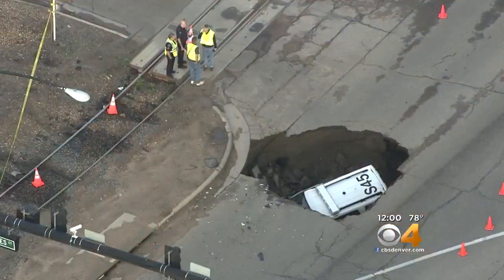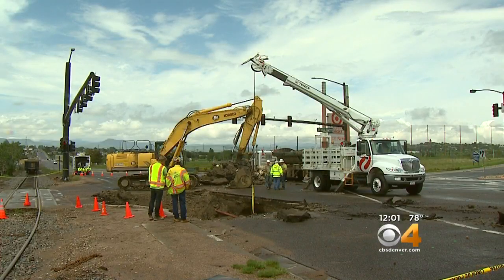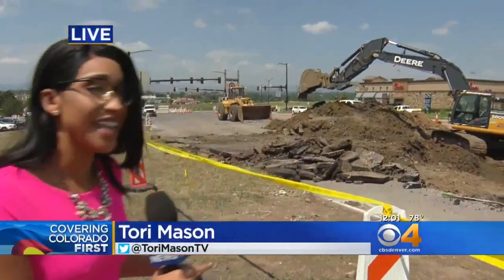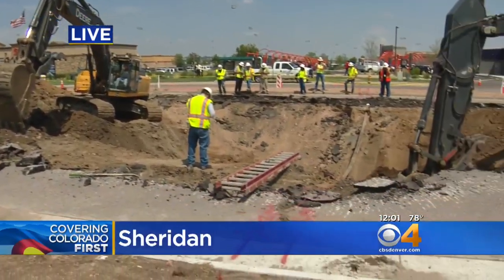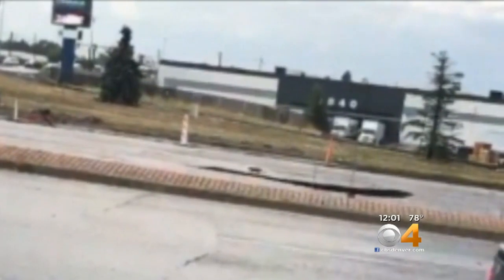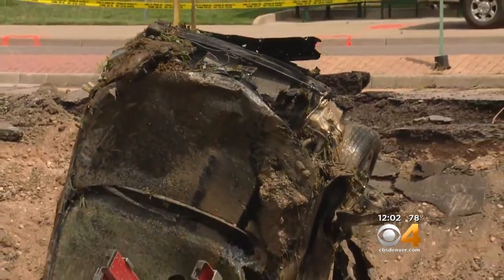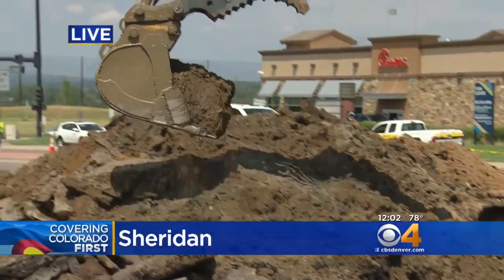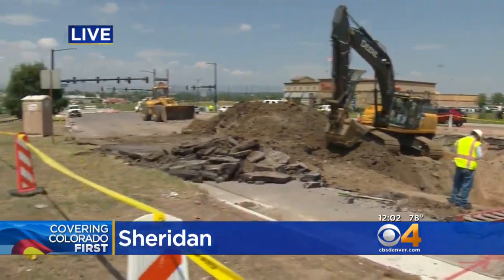Crews Pull SUV Out Of Sinkhole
Work crews in Sheridan pulled an SUV out of a sinkhole on Wednesday the day after it got sucked in during a heavy rainstorm.